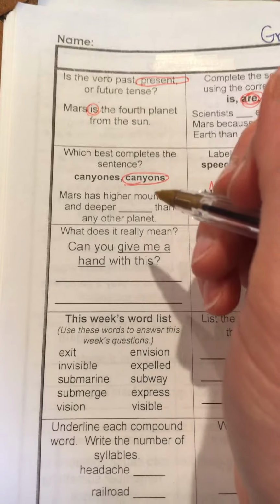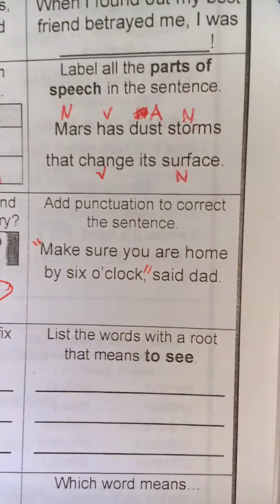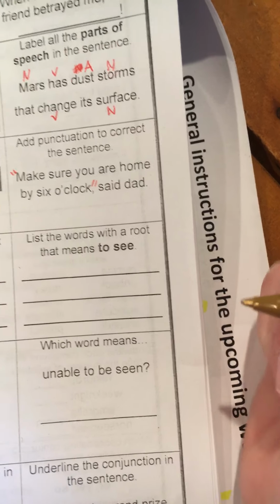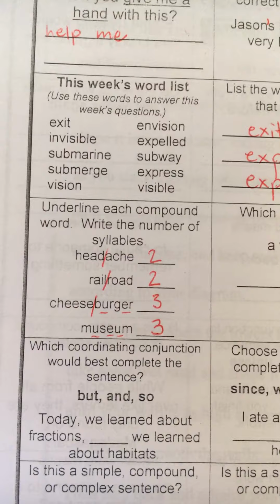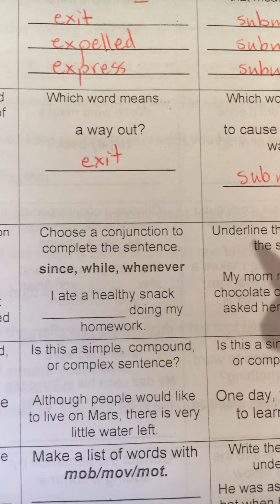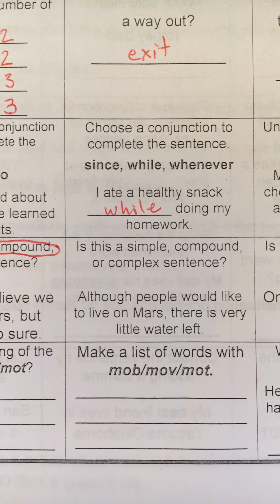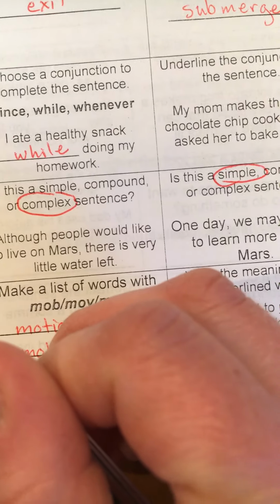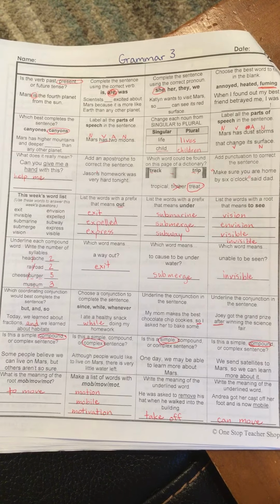Grammar 3 Corrections: Part 2